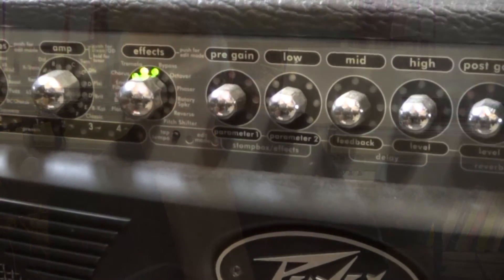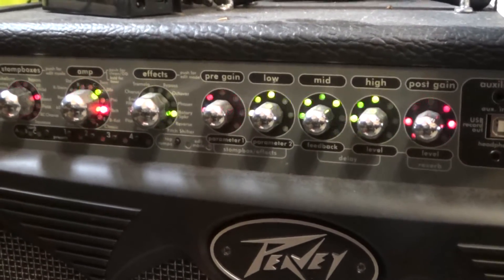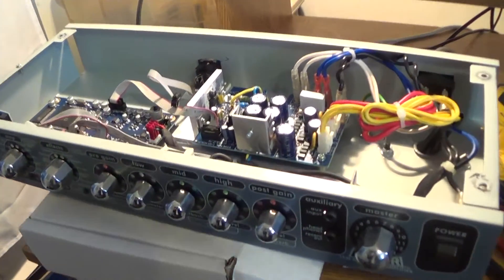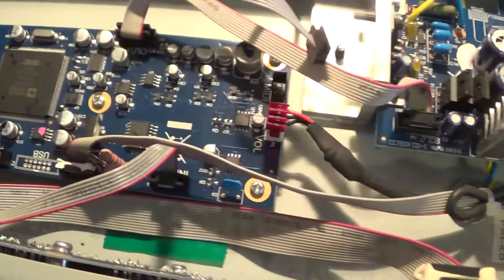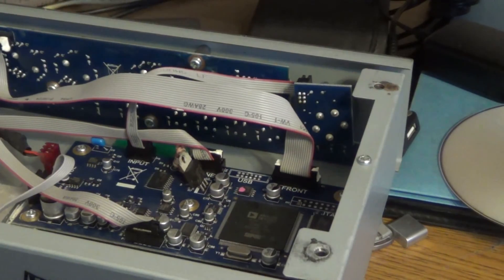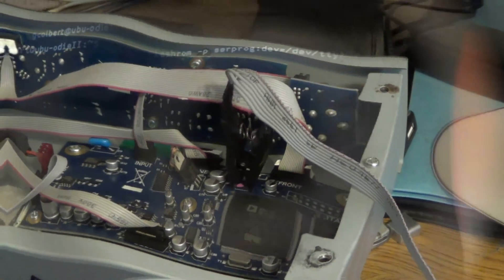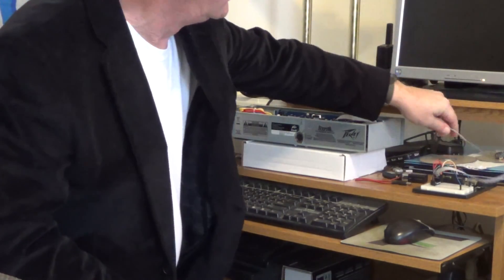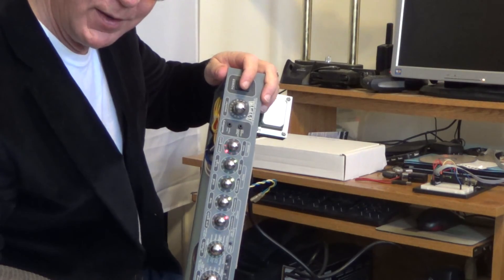Ressurecting the dead (Vypyr DSP Board)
Oftentimes, problems are encountered upgrading the firmware in Peavey Vypyr Series 1 amplifiers.  This can result in a 'dead vypyr.'  This is a short video on how the problem can be corrected by directly flashing the DSP board serial memory chip using commonly available items.